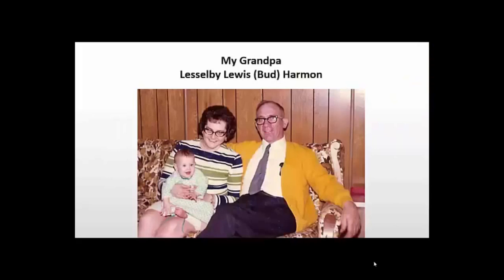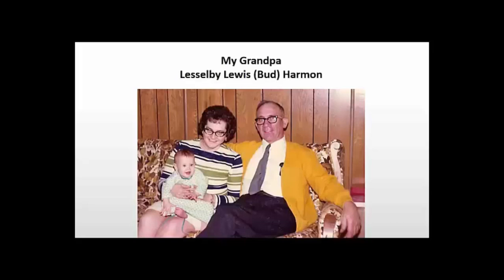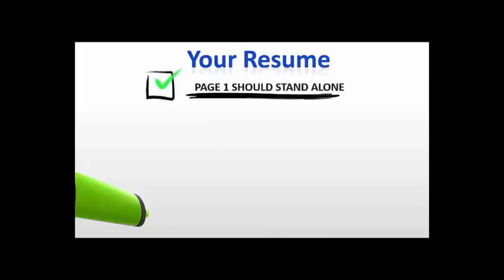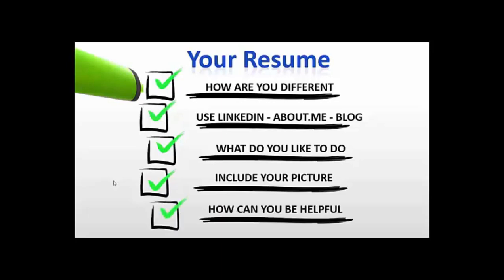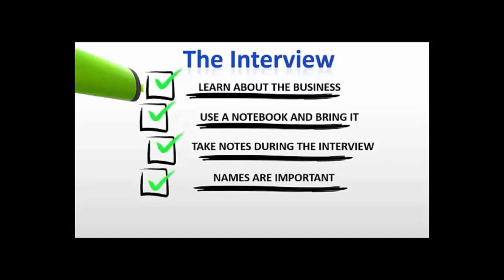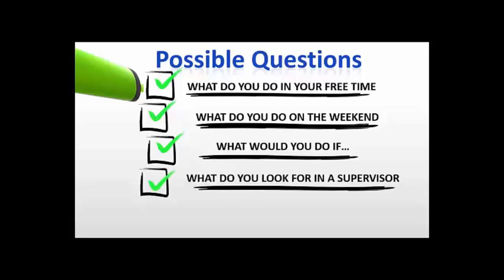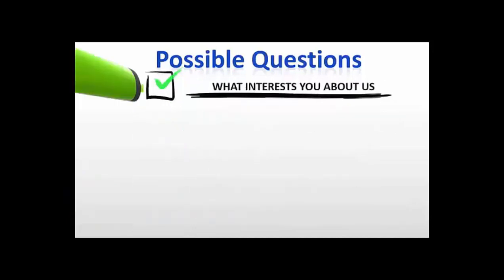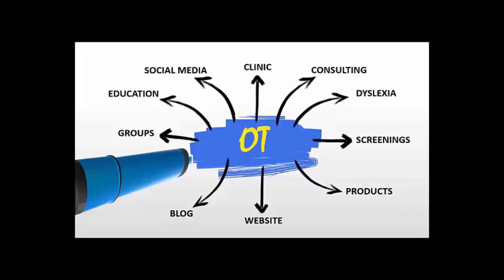How to Land Your First Therapy Job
Are you a therapy student trying to figure out how to get that dream therapy job? Here are some tips from a practice owner.

Who is Scott Harmon?
Scott and his wife own 2 brick and mortar pediatric therapy clinics that provide Speech Therapy, Occupational Therapy, and Physical Therapy. For the record, Scott and his wife are both OT's.

is where you can get free forms, tools and guides to start and run a therapy practice.

Oh Yeah, how about a thumbs up on this video?

Godspeed!